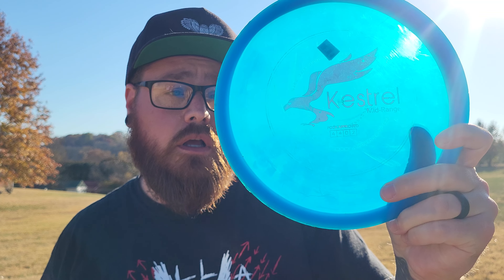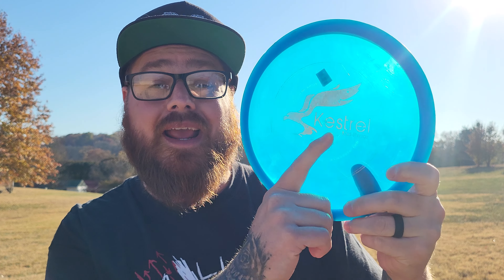MID-RANGE (BEGINNER MID-RANGE) from KESTREL OUTDOORS | Throwing EVERY Disc Possible | #240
Other names for this disc include Beginner Mid-Range

- Frank Reynolds
- Thorsten Scheel
- Jonathan Pickle
- Josh Delp
- Micah Milam